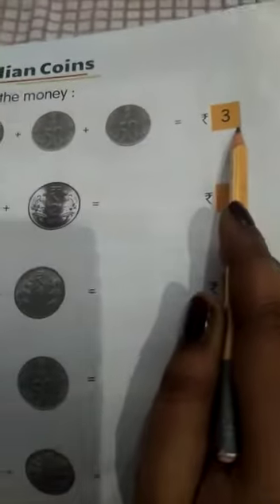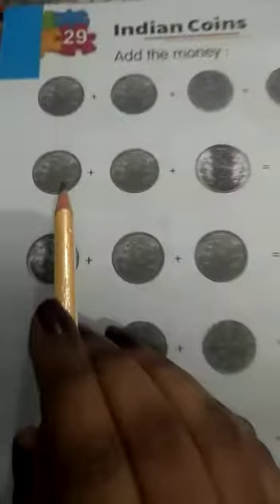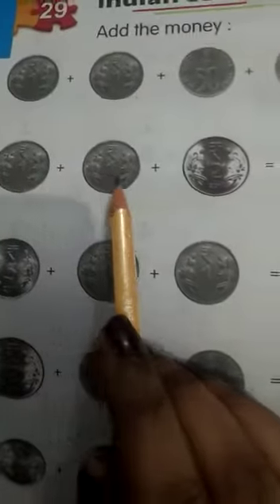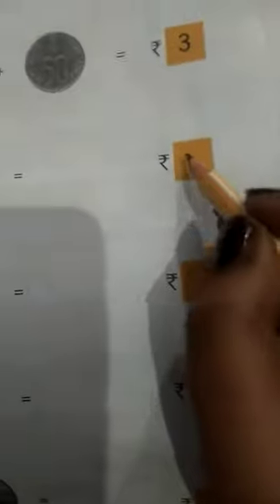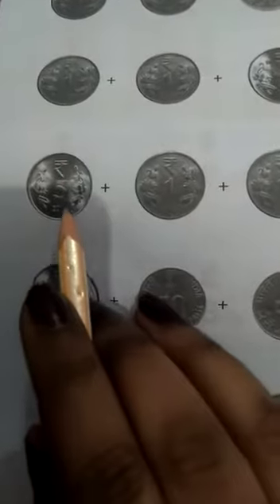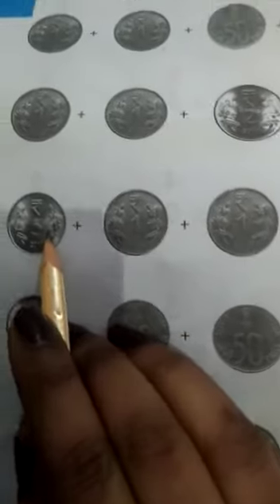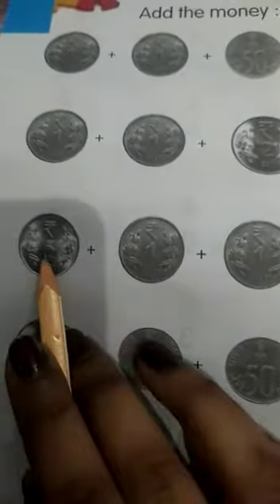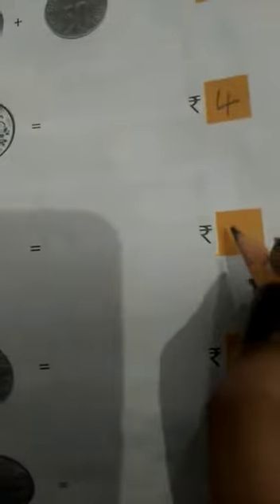Class UKG, Chapter 29, Indian coins, Mathematics